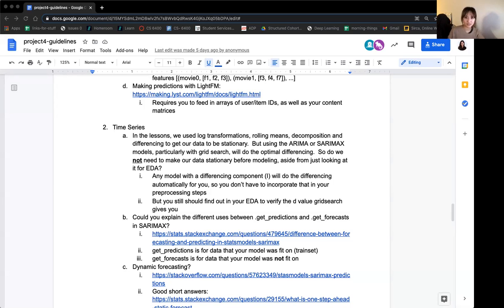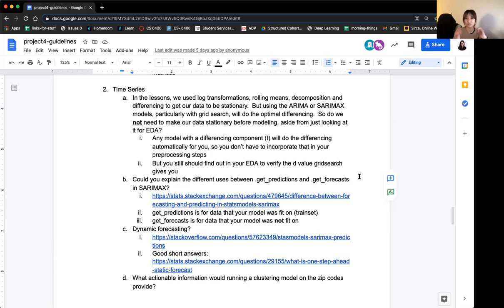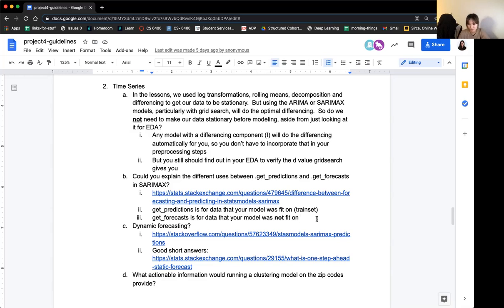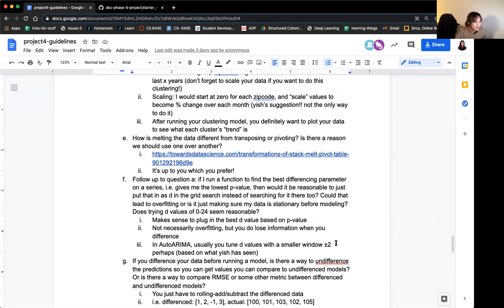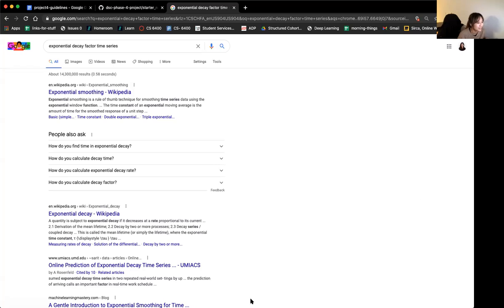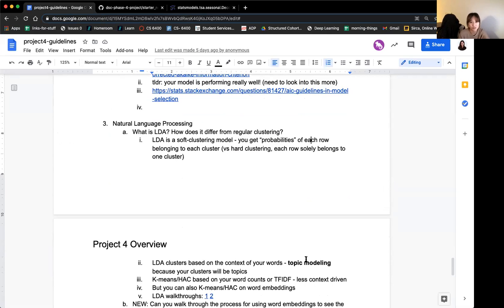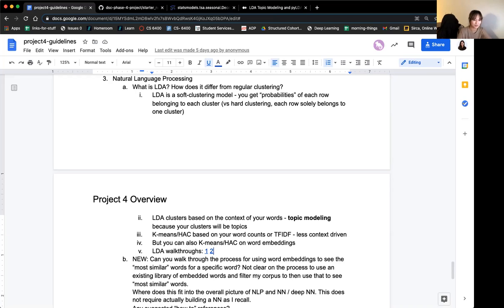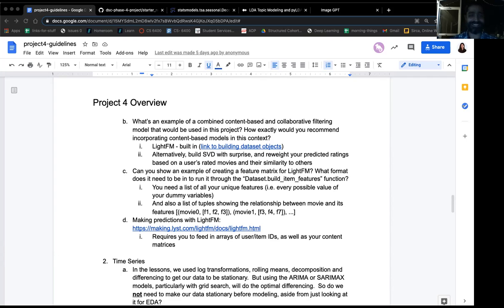Mod 4 Office Hours: Time Series and NLP Questions